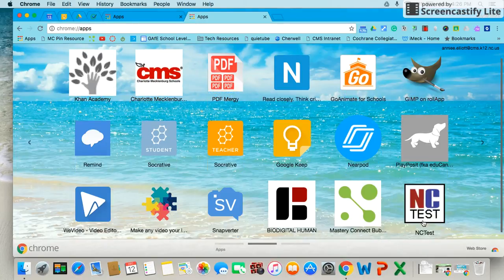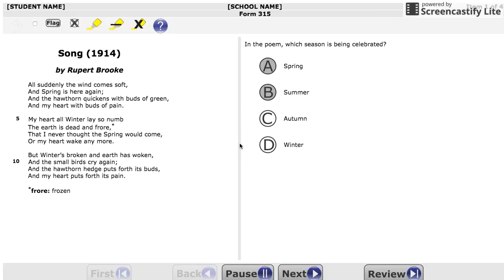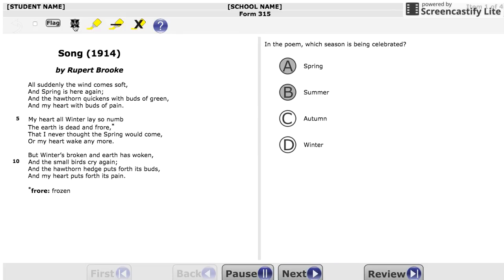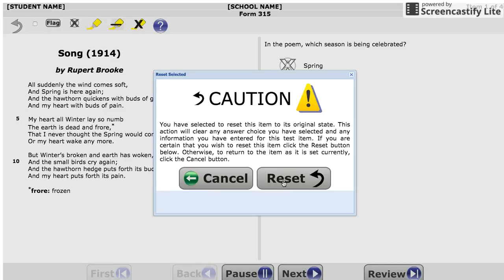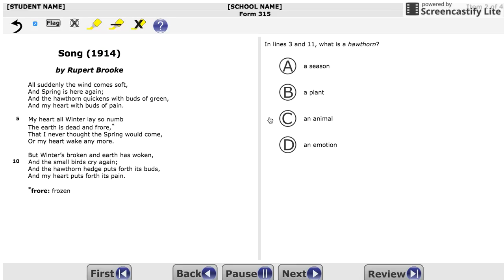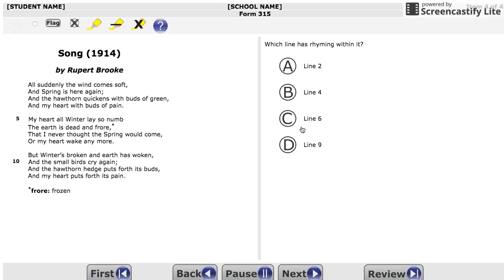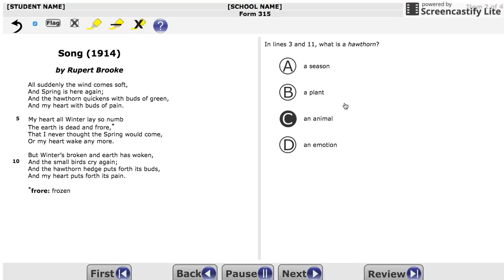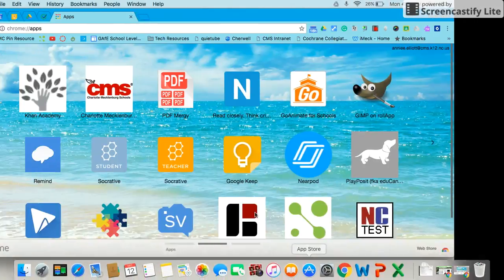NCTest App - NCFE Eng 1 and 4